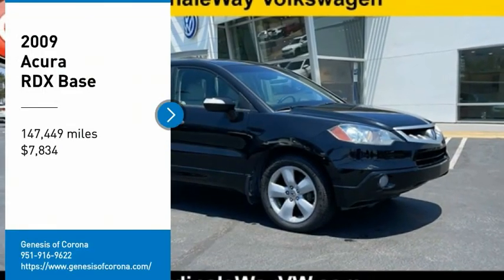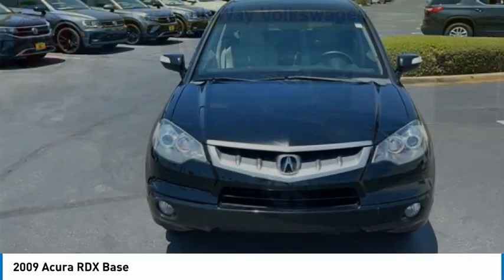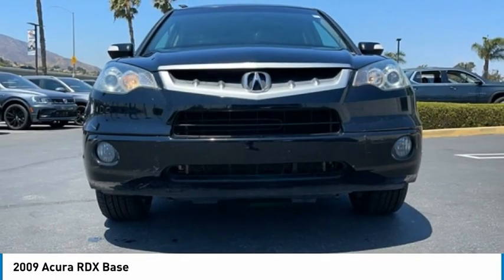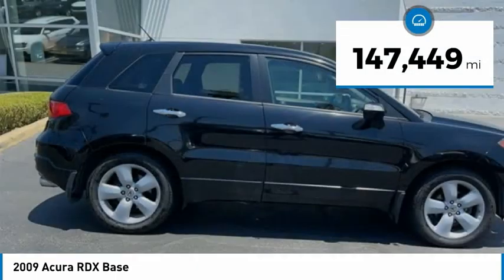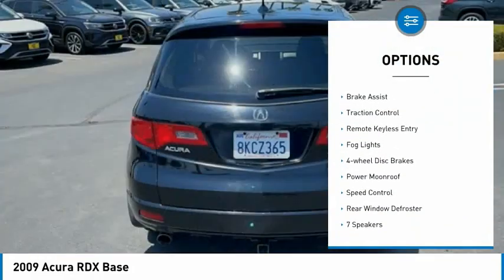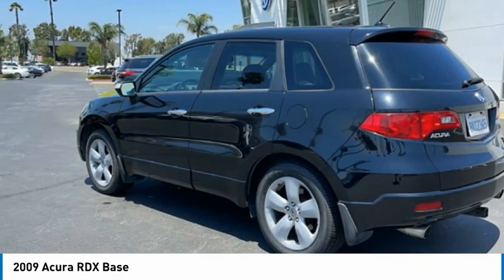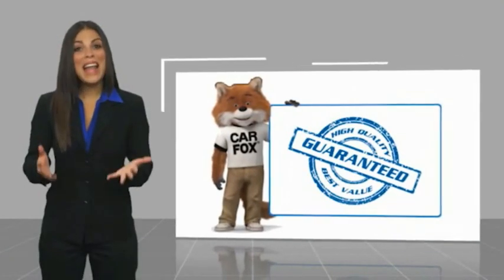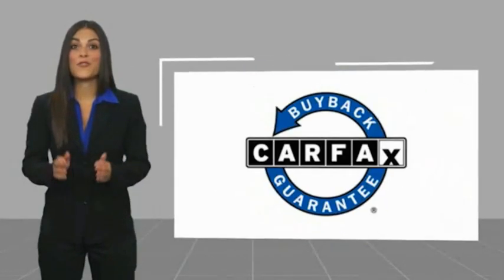2009 Acura RDX Base FOR SALE in Corona, CA VP4195B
Clean CARFAX. Crystal Black Pearl 2009 Acura RDX SH-AWD AWD 5-Speed Automatic with Overdrive 2.3L I4 DOHC i-VTEC 16V Turbocharged CLEAN CARFAX, LOCAL TRADE, FULLY RECONDITIONED,    MANAGER SPECIAL   , SUNROOF/MOONROOF, MP3 CAPABLE, LEATHER, 4D Sport Utility.   Experience the CardinaleWay difference. We develop outstanding relationships were everybody wins. Prices do not include dealer installed Protection Package for  1485.00. Proudly serving Inland Empire, Corona, Riverside, Ontario, San Bernardino, Chio, Chino Hills, Norco, Orange County, Yorba Linda 92882.  Reviews:     If youre looking for small, high-performance luxury SUV that also has an outstanding reputation for service, reliability and resale, the RDX make the perfect choice. Source: KBB.com  Vehicle price and availability are subject to change without notice.